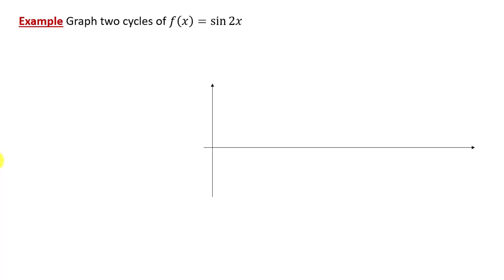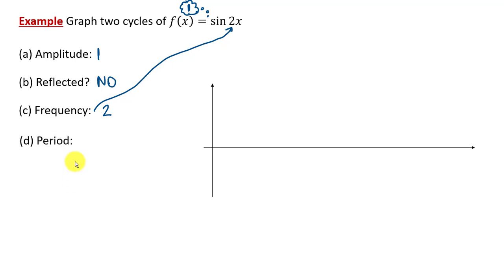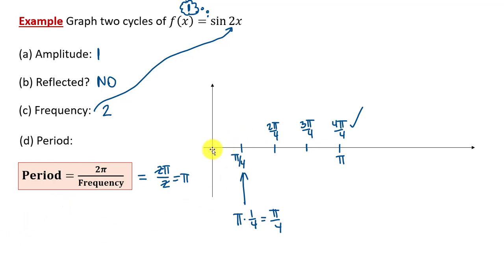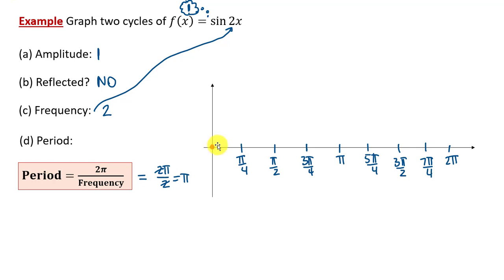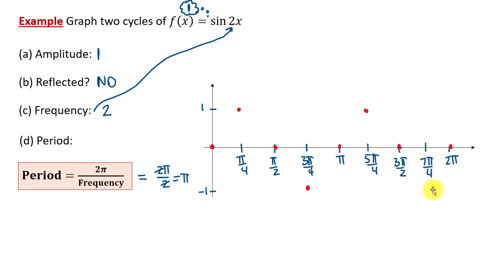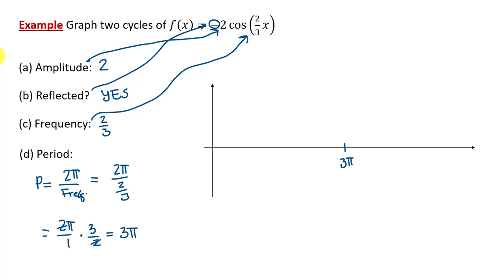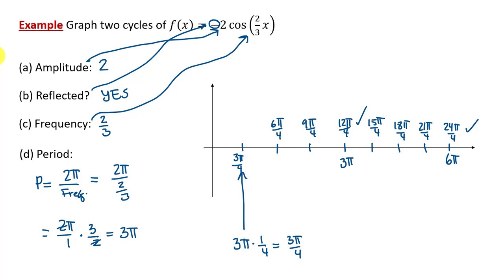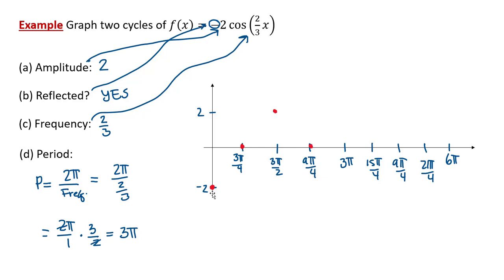Graphing the Sine and Cosine Functions. Examples.